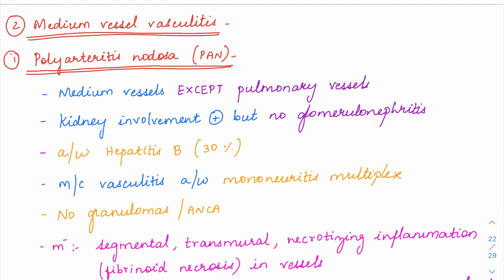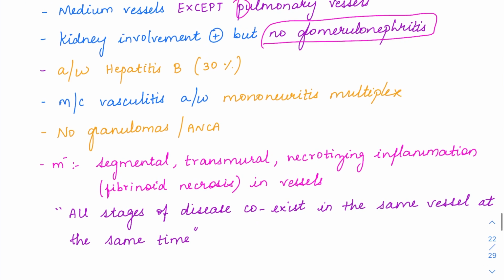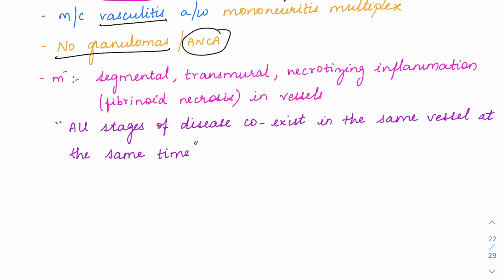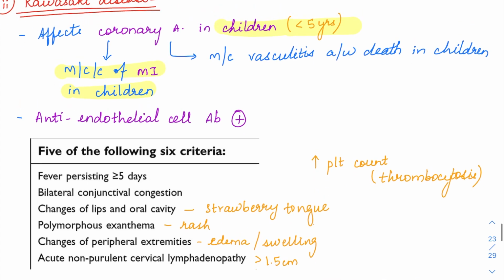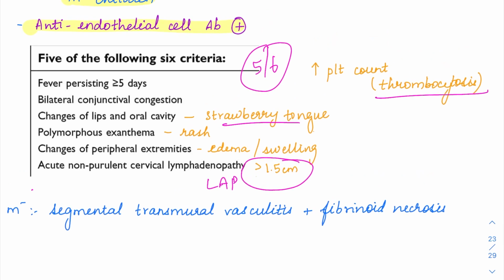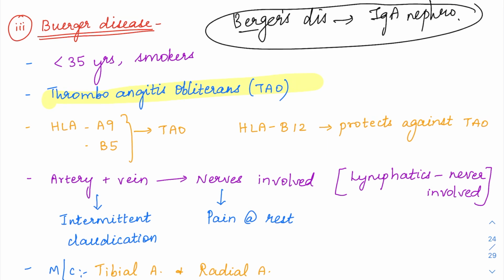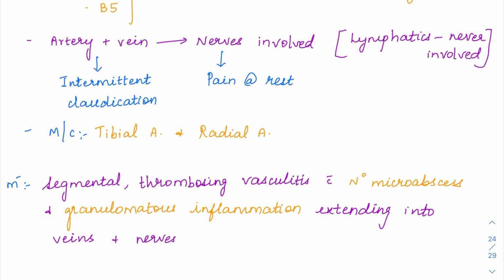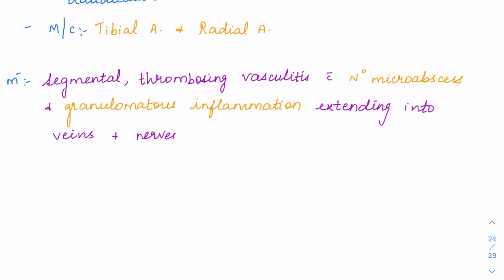Polyarteritis nodosa, Kawasaki disease, Buerger disease - MCQ concepts